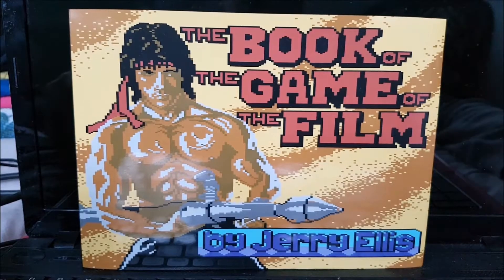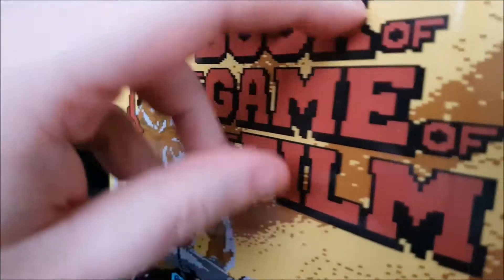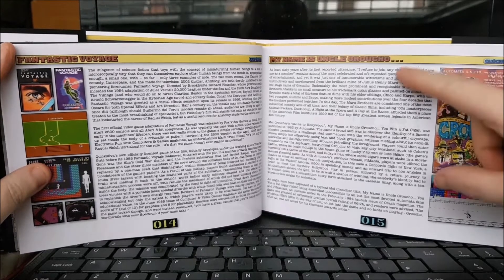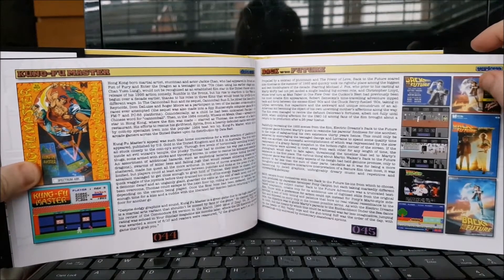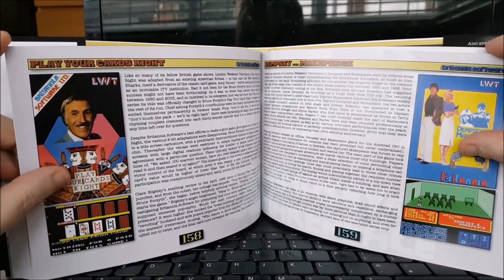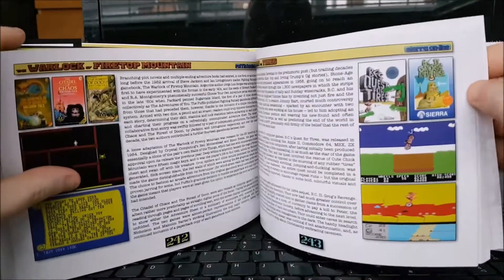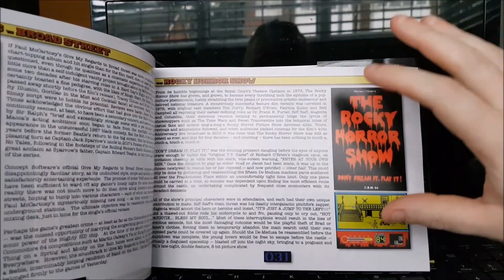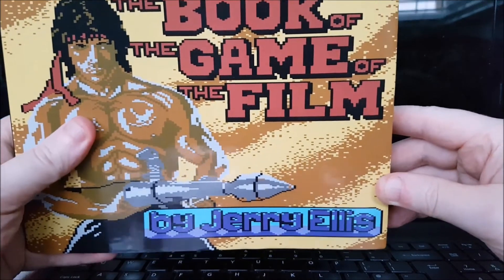The Book of the Game of the Film - Book Review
This a video review of The Book of the Game of the Film by Jerry Ellis and Golem Books.